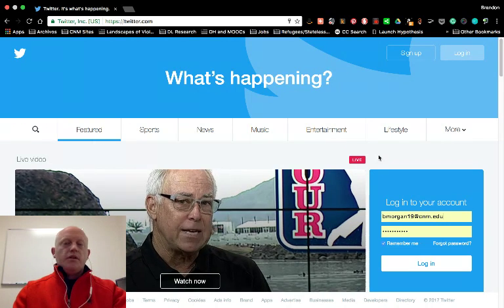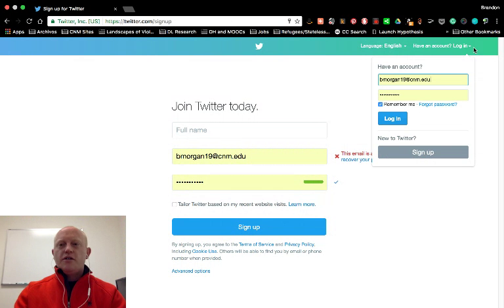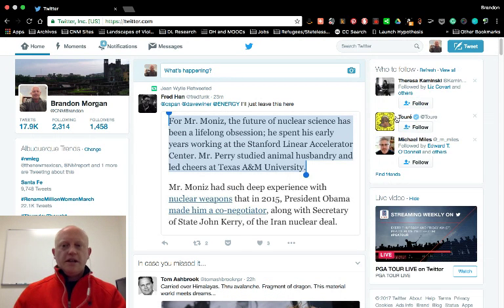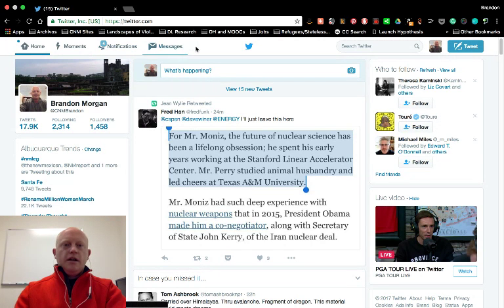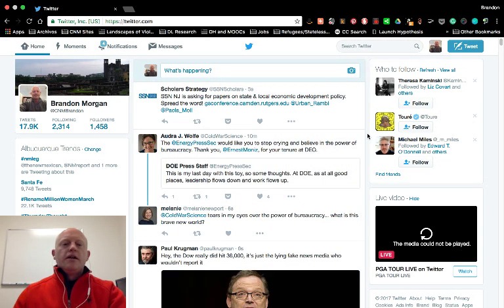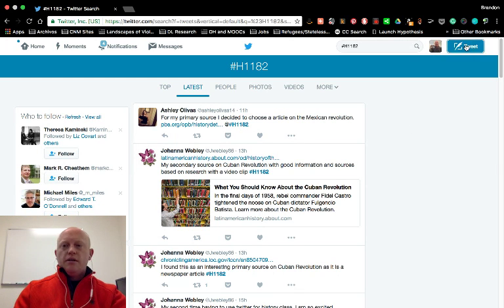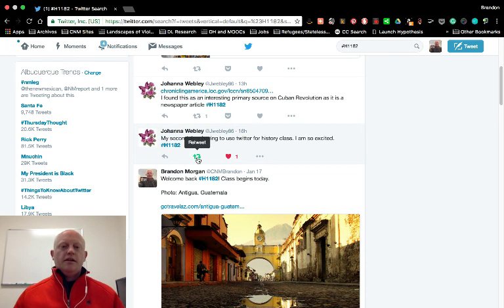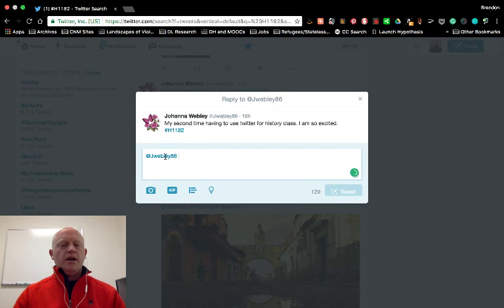Tutorial for getting started with Twitter, 1182